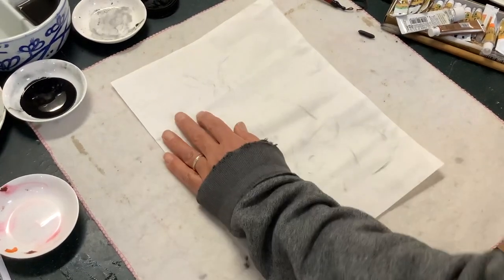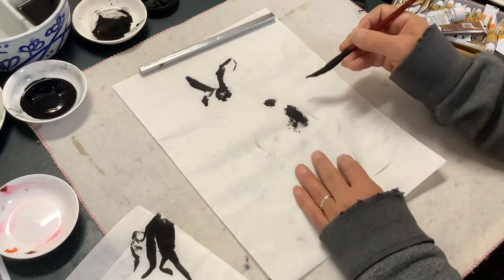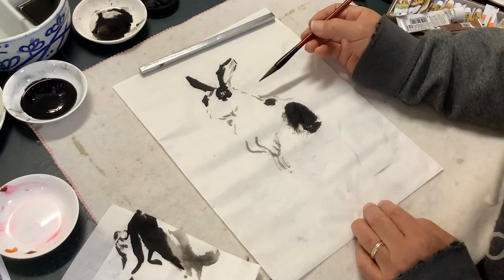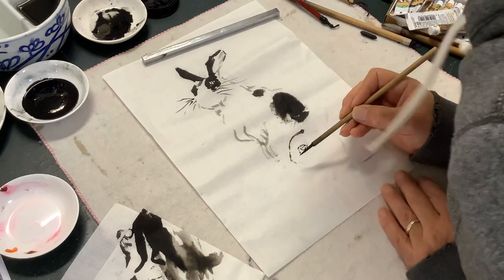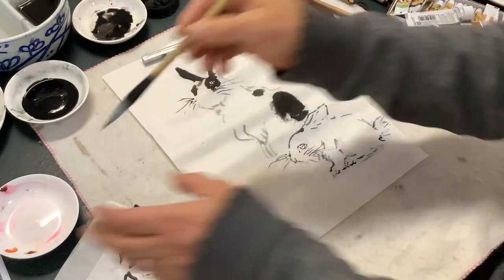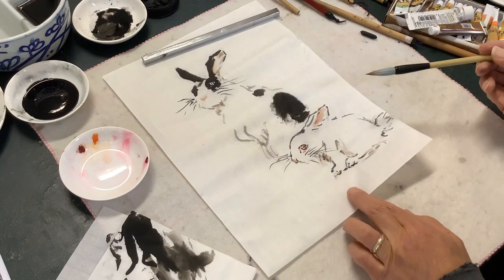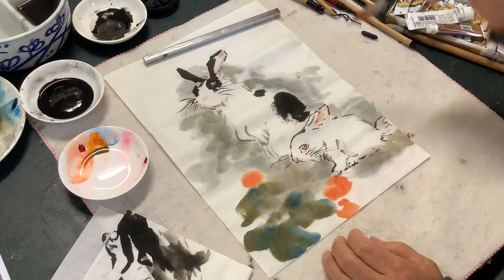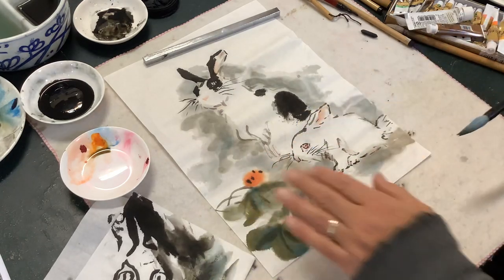Painting Bunny Rabbit with Henry Li ink and watercolor on rice paper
Maries 12 Chinese painting colors: